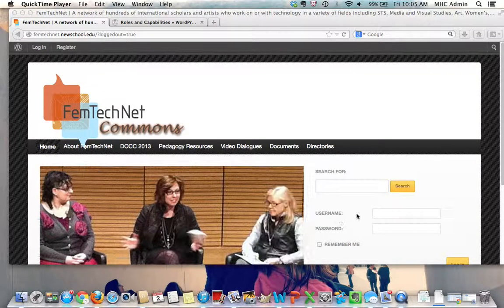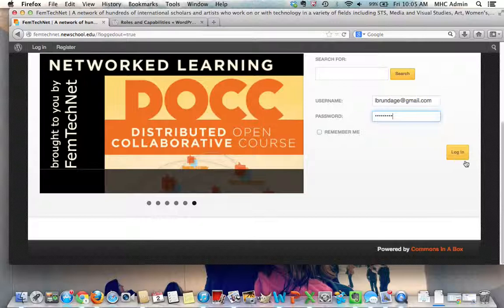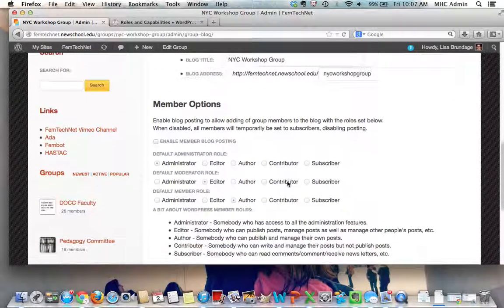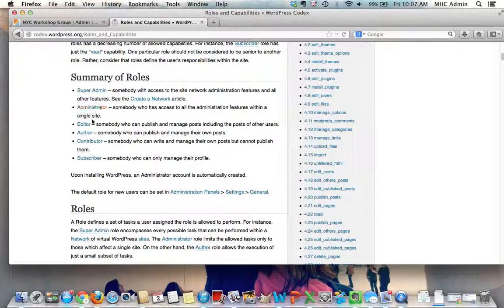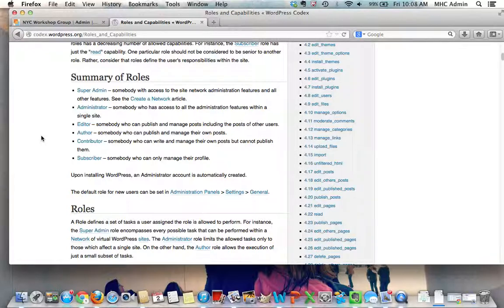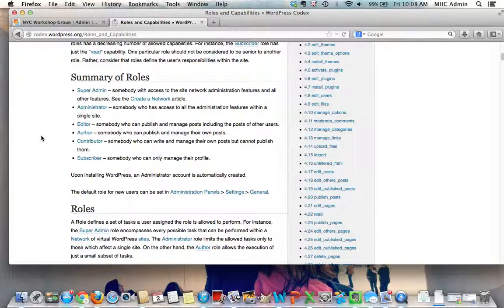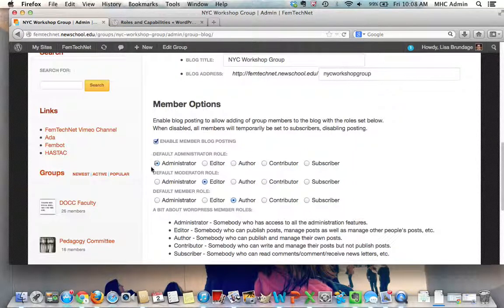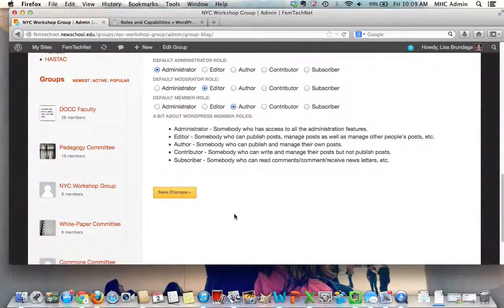Creating a Blog for an Existing FemTechNet Group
You have a group. You want a blog. How to do it on the FemTechNet Commons